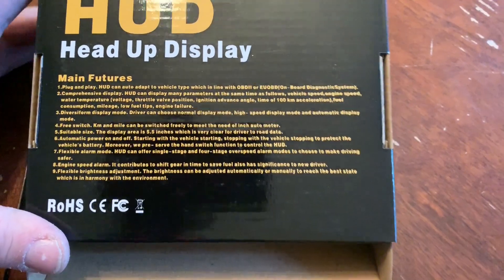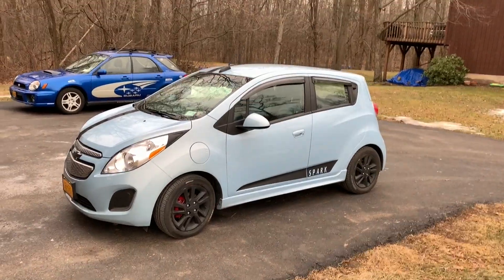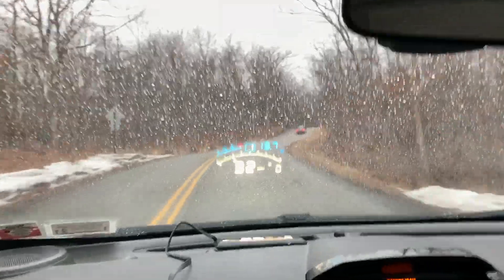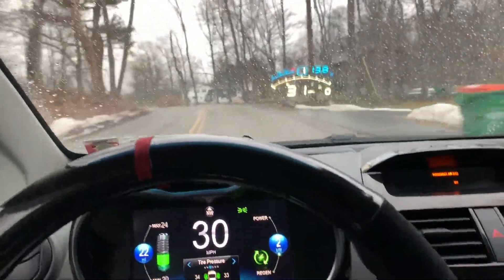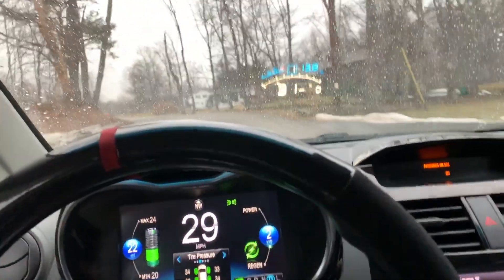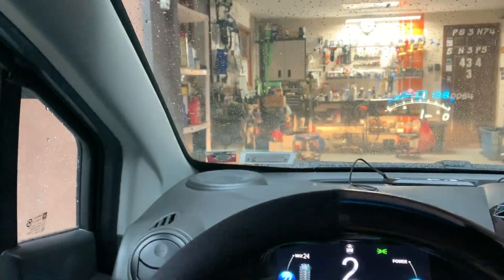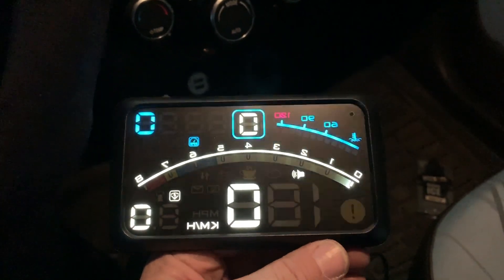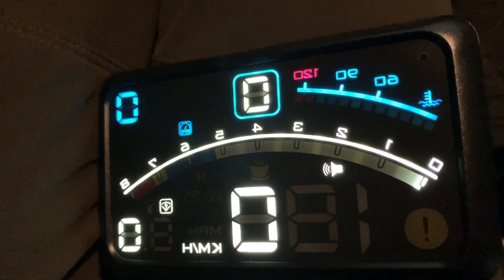HUD Heads Up Display on an Electric car ?!